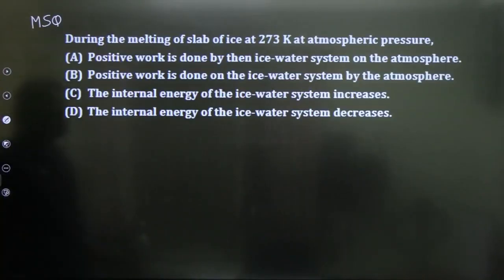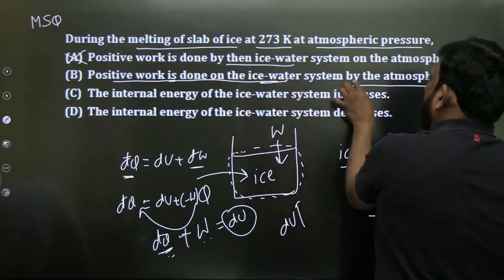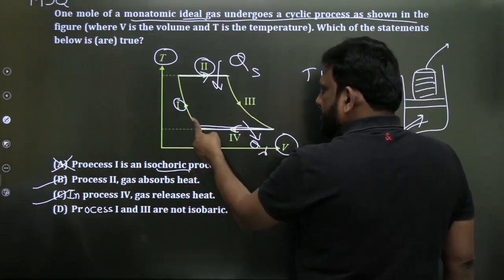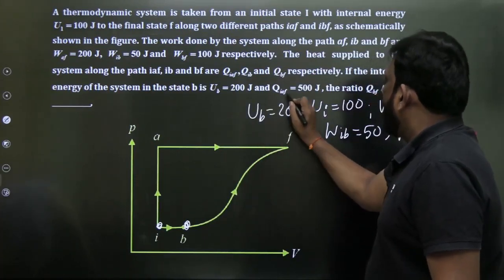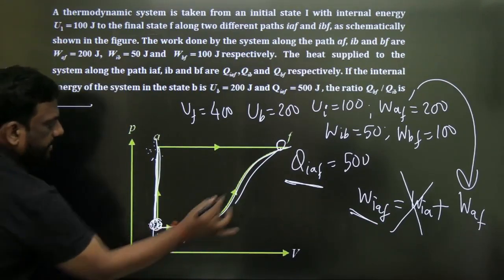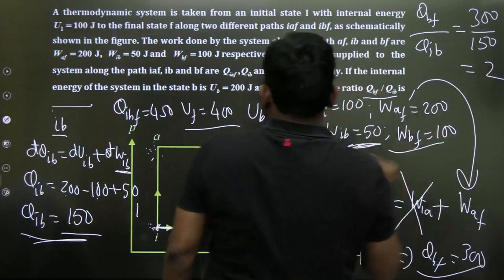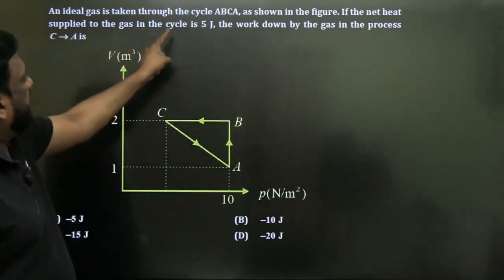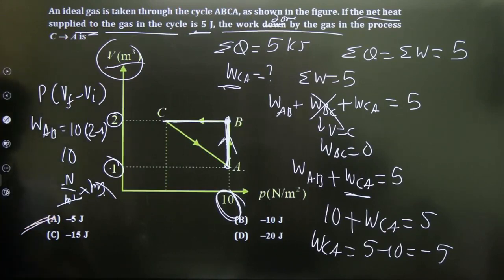Thermodynamics Questions for GATE 2024 | Praveen Kulkarni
Save up to 49%* Limited Period Offer! Prices Rising by 10% on 31st March'23. Join the New Batches starting on 18 March'23

BATCH LINKS:
Udaan: One Batch for All (GATE, ESE & CSE Mains) - Mechanical 2024 - E
Buniyaad: One Batch for All (GATE, ESE & CSE Mains) - Mechanical 2025 - E

You can enroll to Unacademy Subscription and get the following benefits:
1. Learn from your favourite teacher
2. Dedicated DOUBT sessions
3. One Subscription, Unlimited Access to Live Online Classes and Videos
4. Real-time interaction with best-in-class teachers
5. You can ask doubts in live online classes
6. Limited students in each Class
7. Download the videos & watch them offline